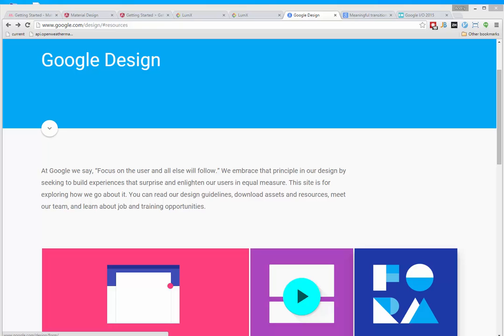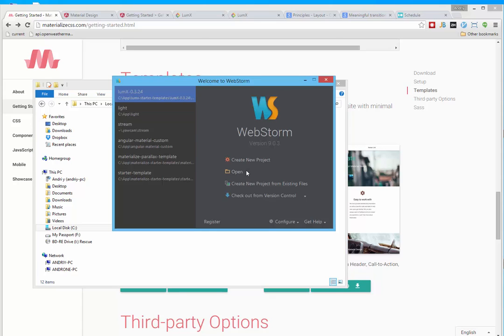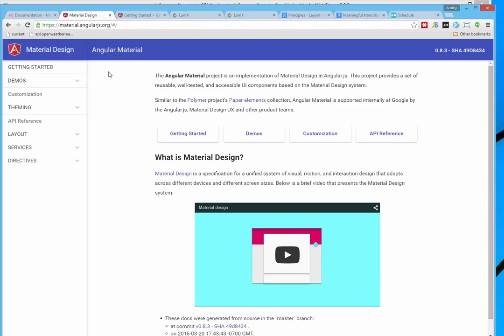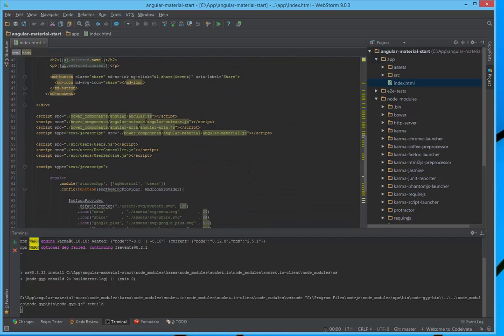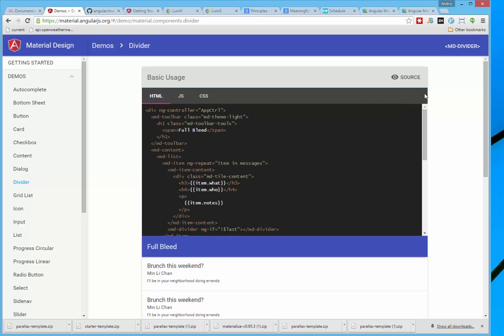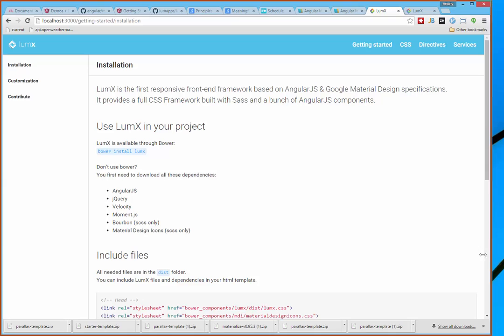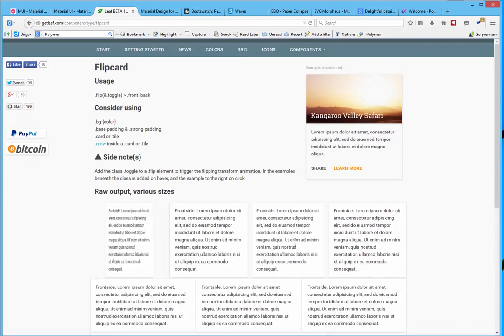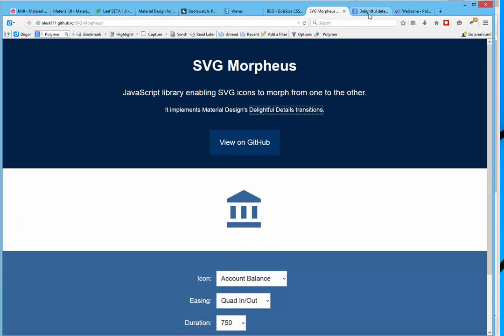1. Google Material Design Front-End Frameworks Tutorial